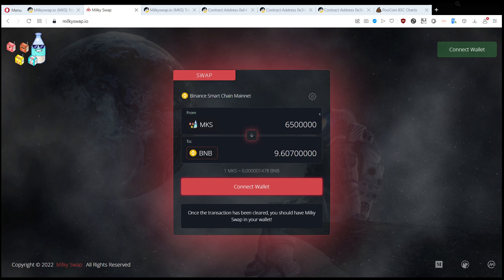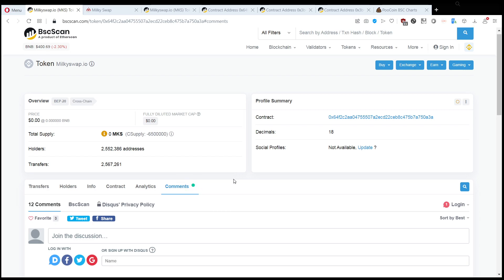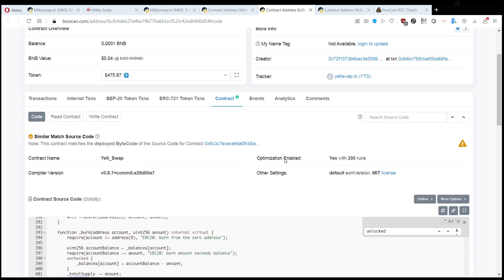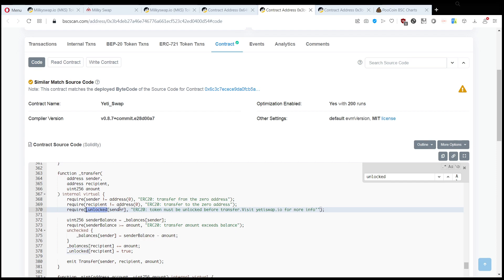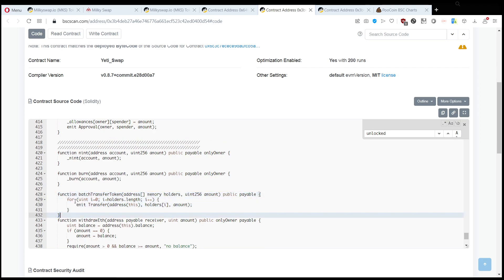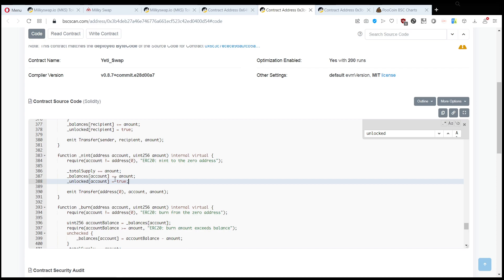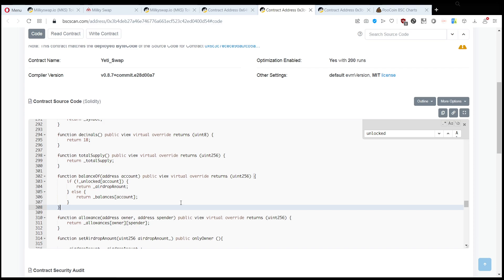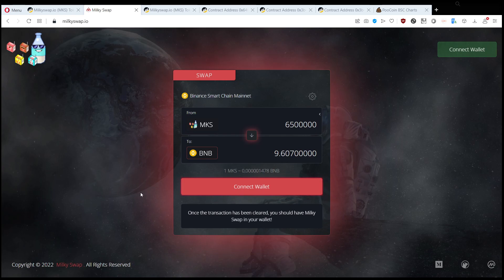How to get rid of airdrop tokens from your wallet -milkyswap.io airdrop -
Another day another scam token sent to your wallet. How do you clean it up?
Watch the video, where I explain what is going on behind the curtain, and what's the way to get rid of these tokens from your wallet.

TIMESTAMPS
00:00 milkyswap is a scam
03:00 source code of scam tokens
09:05 summary

No paid content, No Script, All opinion

Shitcoin Detective is an independent crypto channel, that is created to contrast:
-Scammers, who rugpull a hundred tokens from under your feet
-Finfluencers, who drop their bag on you
-Telegram channels whith "No FUD" policy
-Developers, who cash out when their coin moons, without delivering on any of the promises
-Youtube channels, who only make content if you pay them

Cheapest NFT with current price is only 2.5 USD!

I never ask for your money, or to invest into something.
Be aware that scammers have tried to impersonate me.